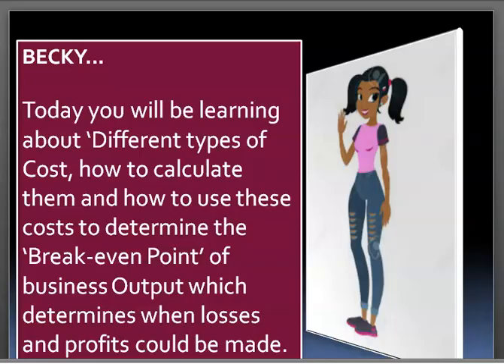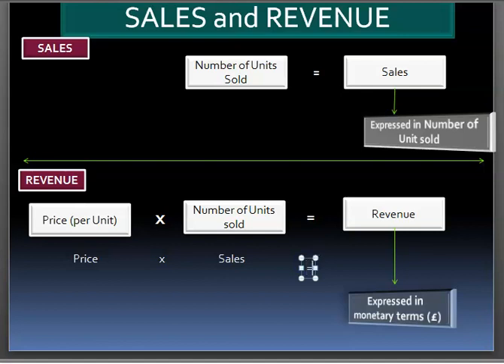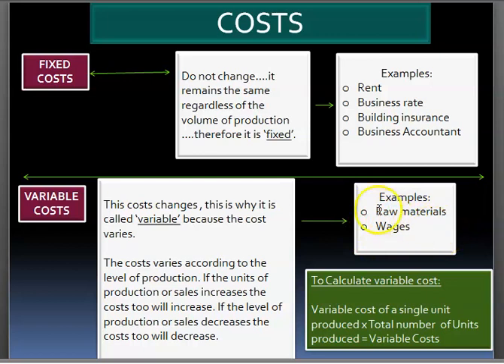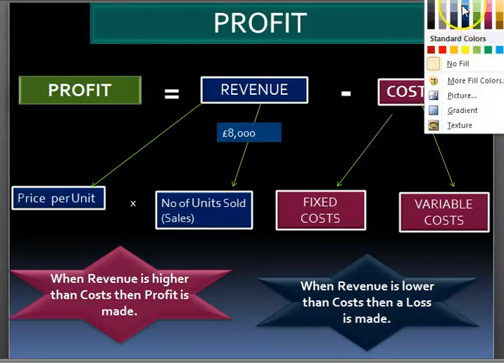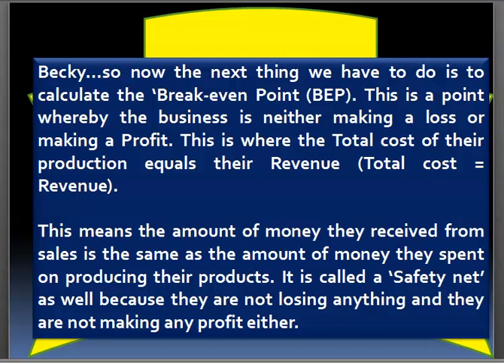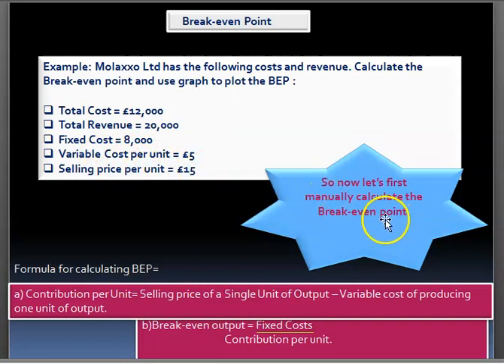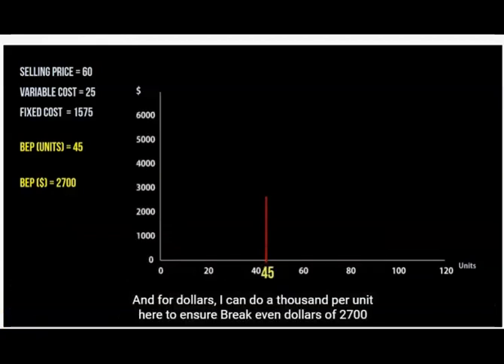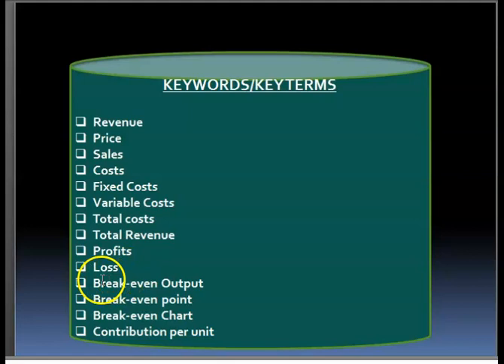GCSE BUSINESS STUDIES FOR BECKY :REVENUE, COSTS, PROFITS. AND BREAK-EVEN POINT.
Produced for Becky...GCSE Business Studies for May 2020 Exam.

By:Princess Dammy